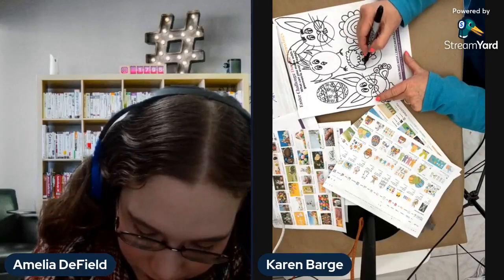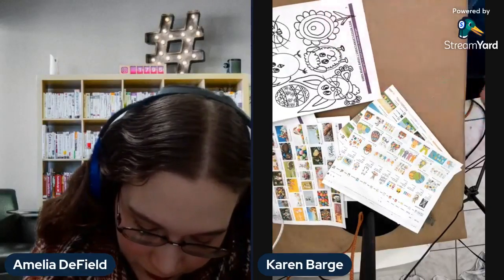Live class on Homeschool Quest Facebook How to draw Easter Doodles with Geometric shapes -- Ovals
Join us for a free Easter Art Challenge where Karen will talk about using geometric shapes to draw just about anything.
I went live on Homeschool Quest Facebook. We drew gnomes, bunnies, and decorated eggs.

F O L L O W   Christian Art Lessons

Crayola Markers

Bianyo Alcohol Markers

Dual Tip Art Marker Pens Fine Point Journal Pens & Colored Brush tip

Tombow markers